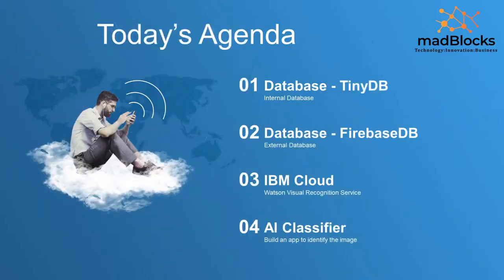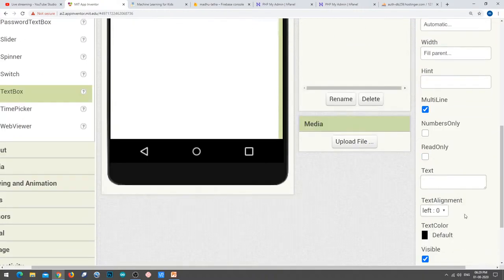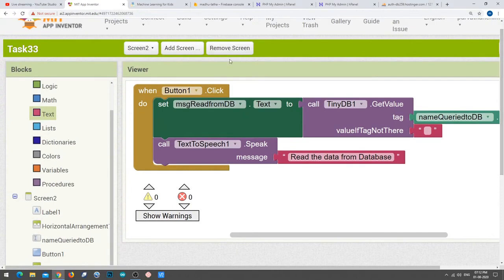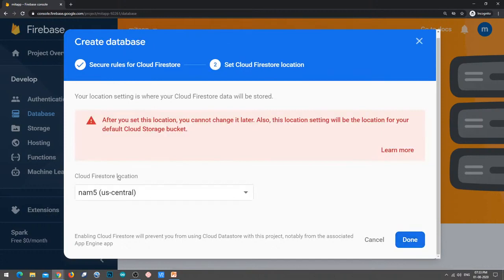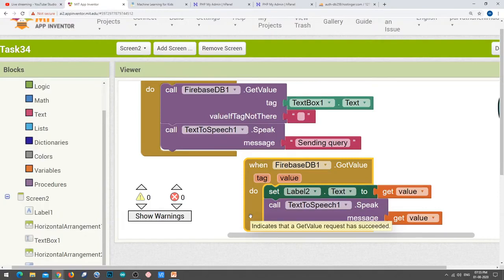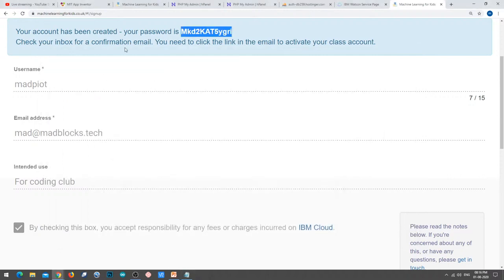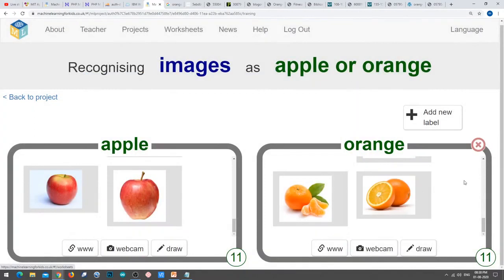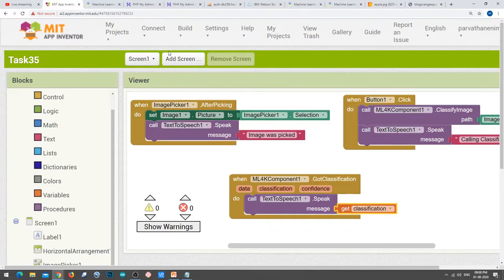Build Mobile App for Database, Image Classifier by Maddy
Hello guys!

We are bringing amazing cool stuff under the initiative of 'Re-Cast 2022' from our YouTube Channel.

In this video, our mentor Maddy will be explaining you how to use mobile app inventor, and how to create a database in tinydb and Firebase, and also custom image classifier.